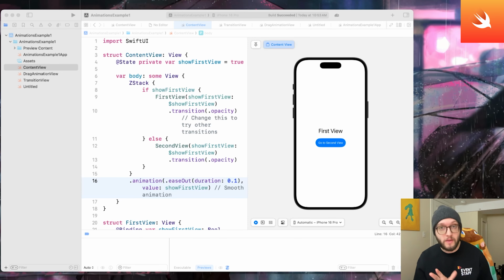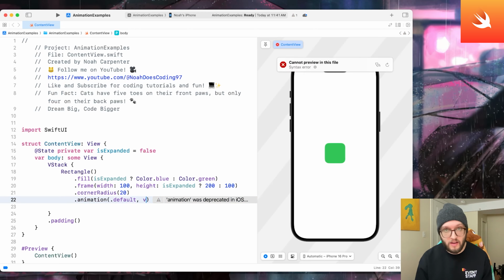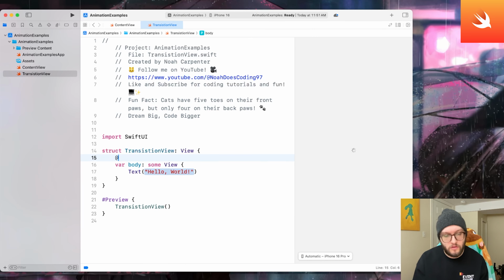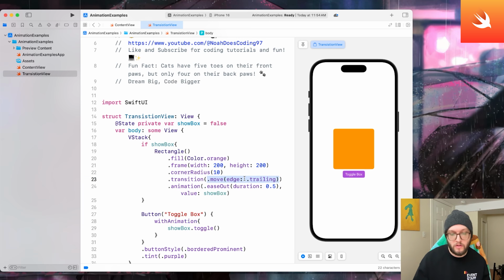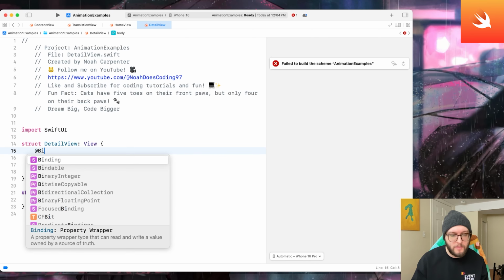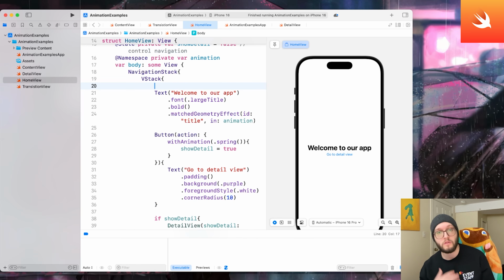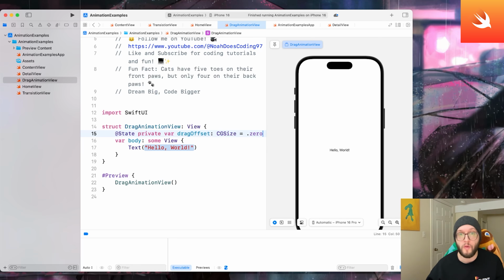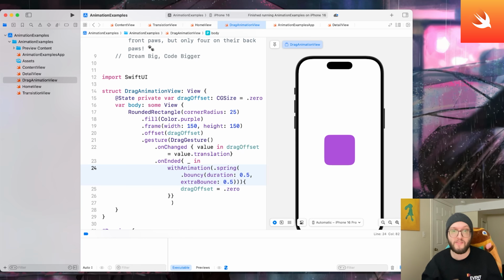Advanced SwiftUI Animations (2025)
Bring Your SwiftUI App to Life with Animations!
SwiftUI animations make apps feel smooth, modern, and engaging, but are you using them to their full potential? In this video, we’ll explore everything from basic animations to View Transition Animations, gestures, and chaining effects!

🧐 What You’ll Learn:
✅ How to use withAnimation for automatic state changes.
✅ How to customize timing functions like .easeInOut and .spring().
✅ How to transition between views using transition() and .animation().
✅ How to add gesture-driven animations and interaction effects.
✅ How to use View Transition Animations to animate between SwiftUI views.

🚀 By the end of this tutorial, you’ll have a complete toolkit for building professional animations in SwiftUI!

Timestamps:
0:00 Intro & Example
0:48 Project Setup
1:37 Adding our first animation
1:53 Add Capabilities
4:28 Toggling Animation with a button
5:39 Testing out other animations
8:17 Transitions
12:40 Combining Transitions
13:07 Navigation Transitions
18:38 View Transitions 2.0
24:30 Gesture (Drag) Animations
29:01 Final Take aways & uses in real apps